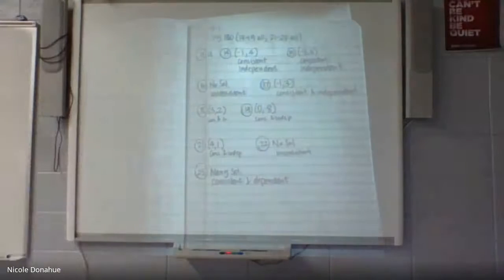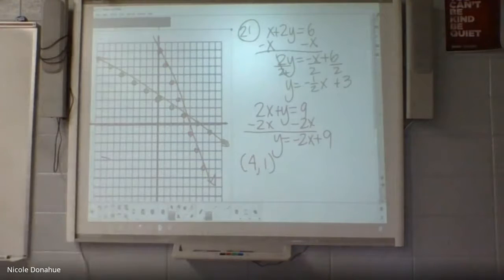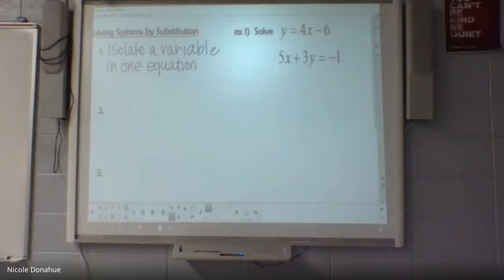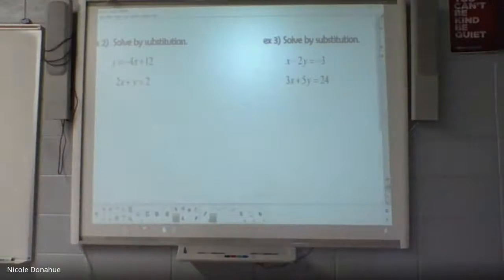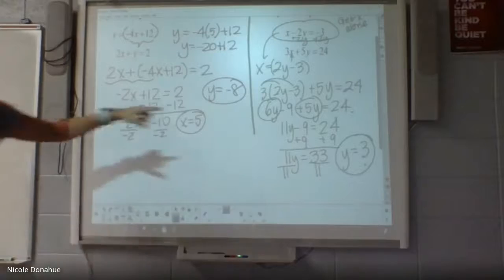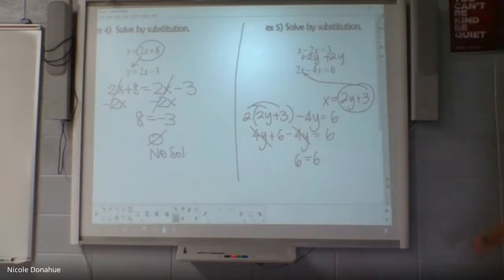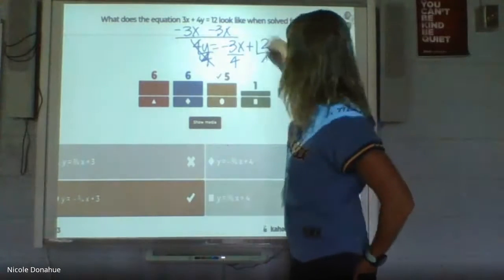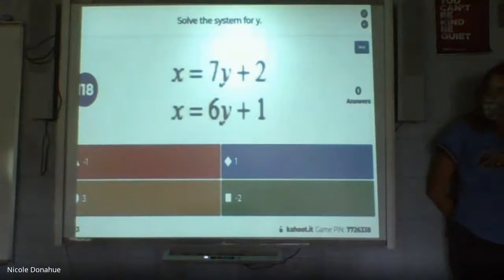3-2 9/29/20 Day 1